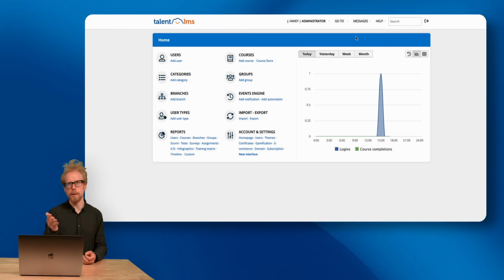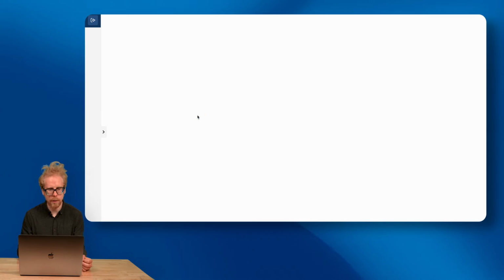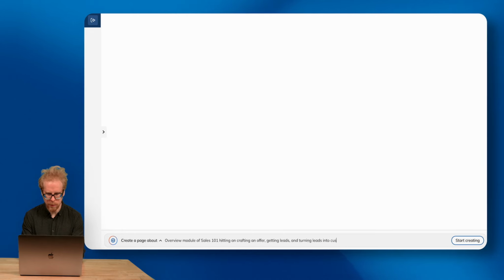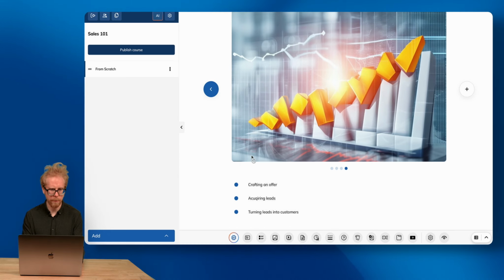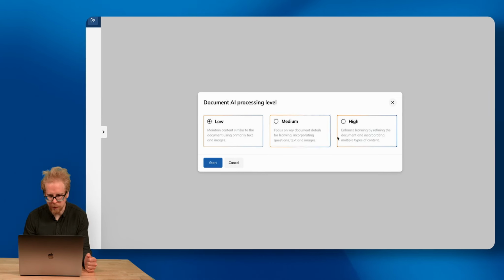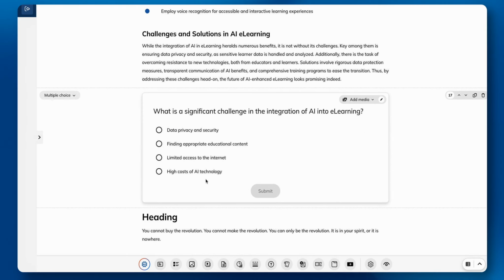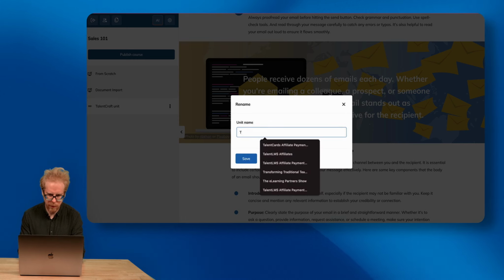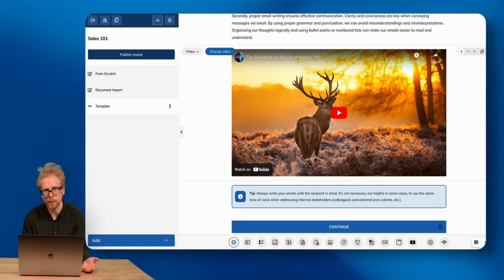TalentCraft by TalentLMS Review (Everything You Need to Know)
TalentCraft by TalentLMS, may be the best online course and eLearning program AI feature on the market for AI course creation. In this video, I share with you how to use TalentCraft, including starting from scratch, importing documents, generating with AI, and using templates. And guess what? You can use TalentCraft absolutely free to start building your online courses and eLearning programs from scratch to train your employees, contractors, and other team members at your organization. You no longer have to spend money on expensive authoring tools like RISE 360 in addition, to paying for your learning management system to train your learners.

In this video:
00:00 Introduction to Talent LMS and TalentCraft
00:35 Getting started with TalentLMS
01:03 Navigating the new TalentLMS interface
02:22 Creating a course with TalentCraft
03:19 Exploring TalentCraft features
06:08 Using AI to save time with course creation using TalentCraft
11:39 Importing documents into TalentCraft for AI course creation
16:27 Utilizing templates in TalentCraft
17:48 Final Thoughts

FREE MasterClass → How to develop your eLearning Program in less than 90 days